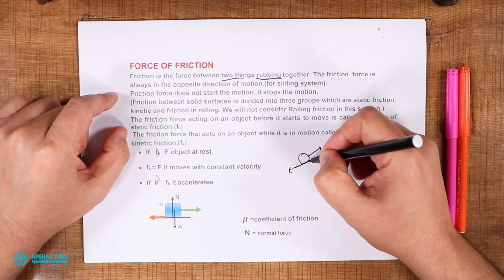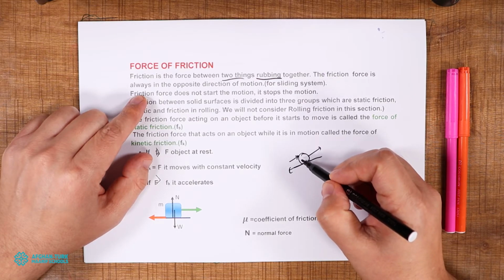Physics 11 | Force of Friction